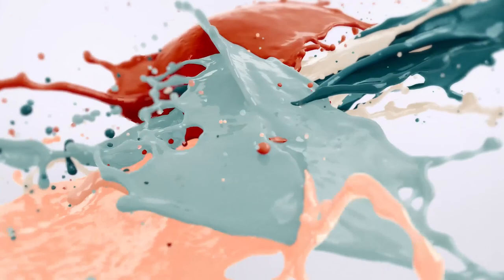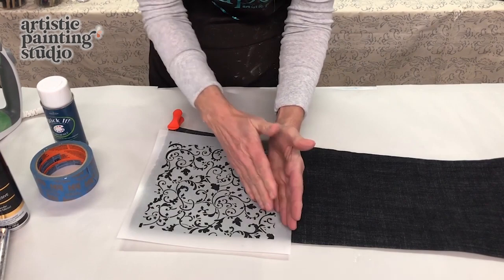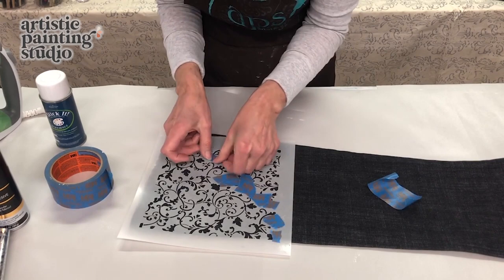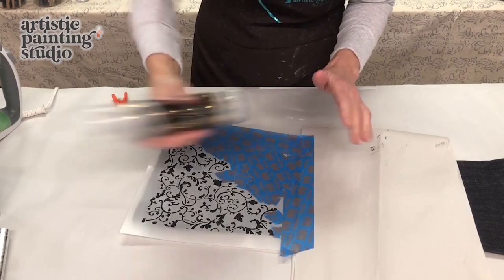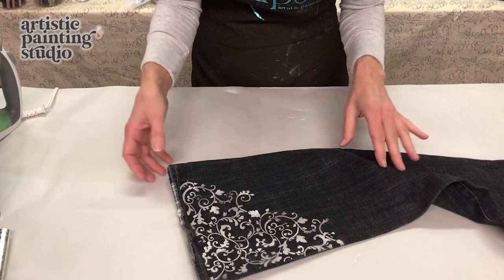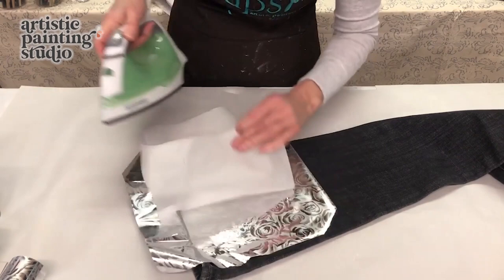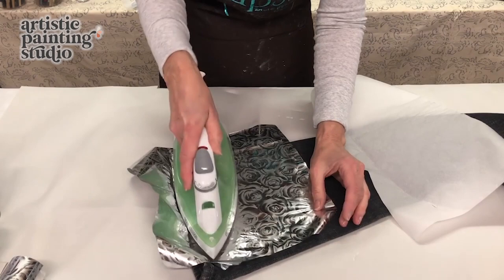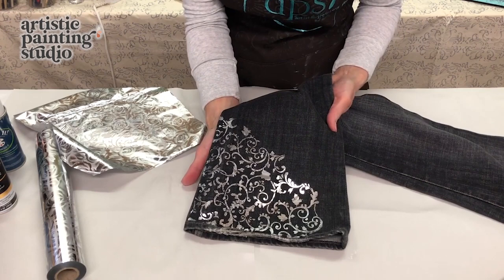Upcycled Denim Fashion For Beginners - Turn Your Jeans Into A Rocking New Outfit!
First, you will pick out the foil you would like to use and make sure it is one of our Textile Foils. Then you will need to grab some of our Deco Foil Spray Fabric Adhesive and the beautiful Nora Paige Stencil.

Take your stencil outside and spray the back of it with our Stencil Repositionable Spray Adhesive and allow this to tack up for a minute or two. Then you will position your stencil on your jeans where you want the foil.

Tape the Nora Paige stencil in place and then tape off the part of the design you are not going to use.  Completely tape around the outside of the stencil to create a barrier for overspray, so that the adhesive doesn’t get anywhere else but in the stencil openings.

Shake the Deco Foil Spray Fabric Adhesive really well before using and then hold about 6 to 8 inches from your surface and spray the openings of the design. The adhesive should look white but not thick when done properly.

Remove the stencil and clean it as soon as you are done. Allow the adhesive to set for at least ten minutes and then you will be ready to transfer your foil.

Turn on your iron and set it to medium heat to start with.  Every iron is different so best to be careful the first time.

Then cover the foil with parchment paper and iron.  Keep moving the iron over the surface using some pressure for about a minute or two.

Then allow the foil to completely cool off.  DO NOT remove the foil while it is hot.  Once the foils have completely cooled off, just peel the foil off of the stenciled design and you will have a beautifully foiled stencil design on your project.

To care for you project, wash inside/out on delicate cycle and NO DRYER. There could be a little foil that comes off over time but for the most part it all stays right where you put it!!

If you try this awesome project, please share pictures with us!